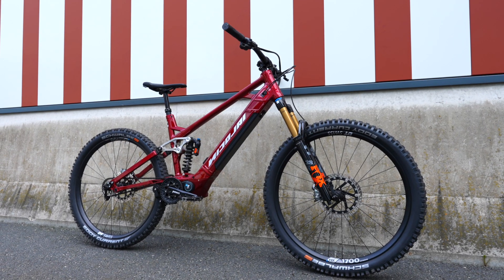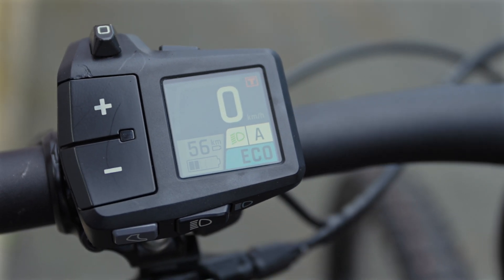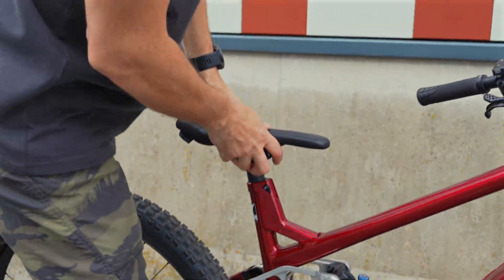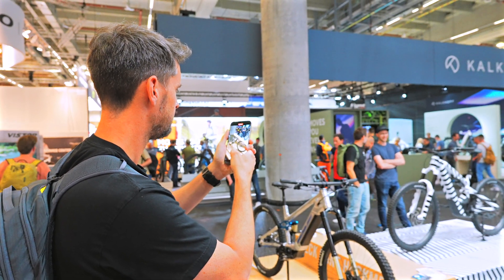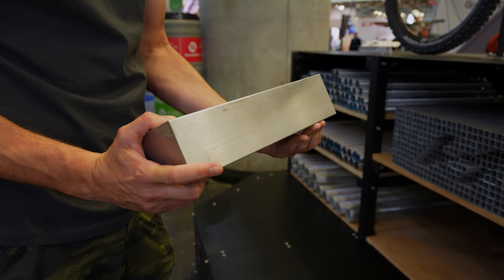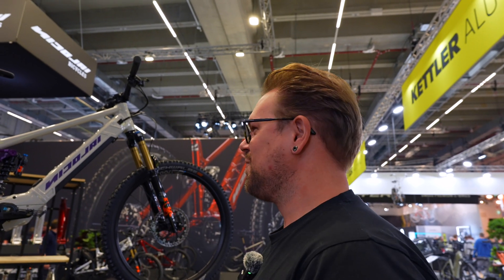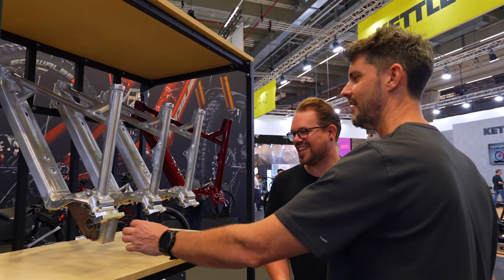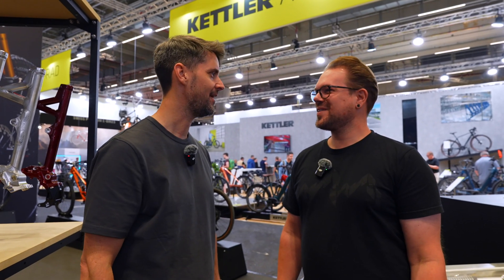Nicolai’s 2025 Pinion MGU Update – What’s New?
The Pinion MGU is now updated with a motor over run feature that helps with technical climbs, as well as automatic shifting when pedalling - auto.shift and auto.shift.pro